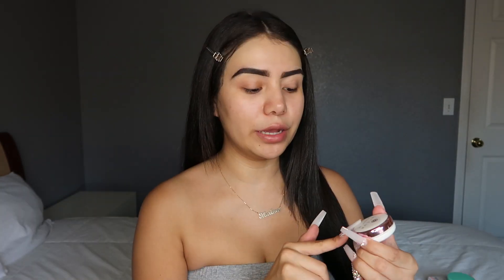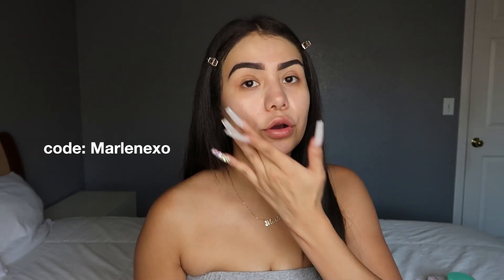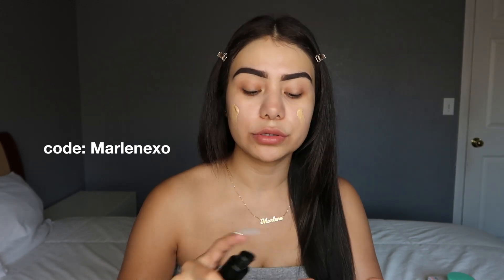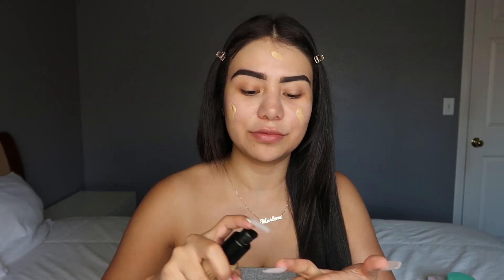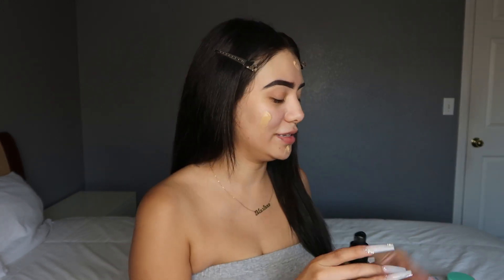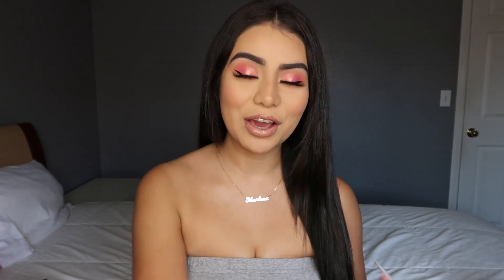Pink Princess Vibe Look ft. Chisme Time | Marlenedizzle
Hi guysssss! Today I have a another JUICYYY story, I hope you guys enjoy! All the products I used for this video will be in the description down below!

ABH Dip Brow Medium Brown

Code: Marlenexo

Code: Marlenexo

Maybelline Fit Me finishing poder (fair light)

Code: Marlenedizzle

Code: Marlenedizzle

Code: Marlenedizzle

Ofra Cosmetics Island Time Cosmo Blush

Code: Marlene

Haus Laboratories Liquid Eye-lie-ner

Code: Marlenedizzle

Morphe 'Bare all' Lipstick

Code: Marlenedizzle